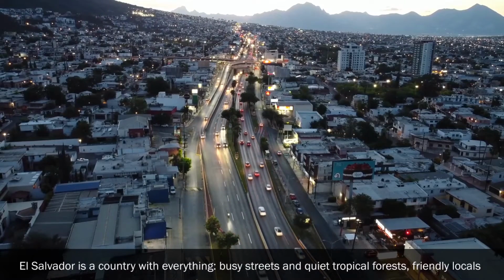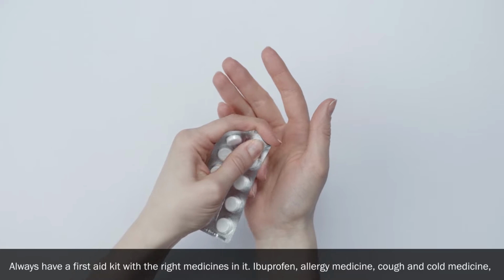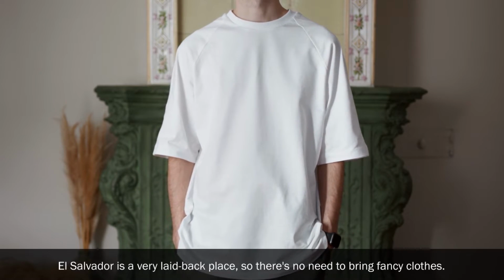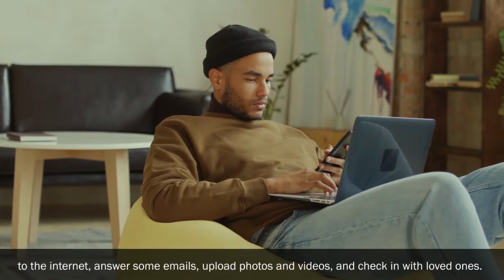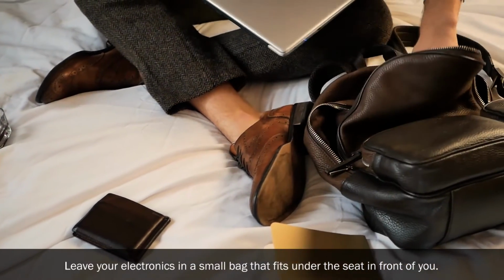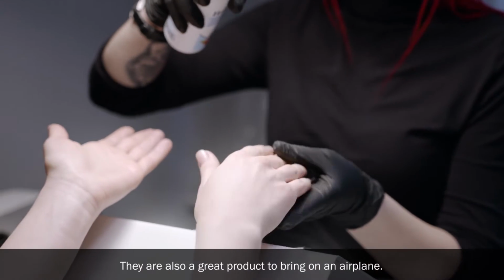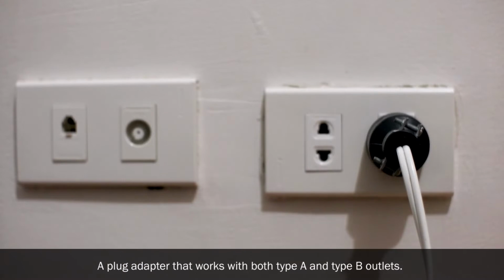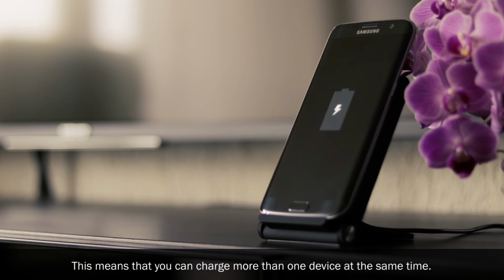El Salvador | How to Properly Pack For Your Next Trip!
El Salvador is a country with everything: busy streets and quiet tropical forests, friendly locals and lots of wild animals, active volcanoes and loud waterfalls. There are as many ways to spend a vacation in El Salvador as there are tourists: Do-gooders can spend the day volunteering at an orphanage, and thrill-seekers can try sand boarding down the slope of a volcano.
Here are some general tips on what to wear in San Salvador and a few things you should remember to bring with you when you go there.

In today's video we look at El Salvador | How to Properly Pack For Your Next Trip!...Keep watching to see the proper way to pack for your next trip to El Salvador!

Inspired by San Salvador, El Salvador Travel Guide 2022

Inspired by El Salvador: The Don'ts of Visiting El Salvador

Inspired by EL SALVADOR TRAVEL VLOG | Best Things to Do & See in El Salvador!

Inspired by El Salvador Ultimate Travel Guide

Inspired by 15 Things YOU MUST DO in El Salvador 🇸🇻

On Wanderlost Adventures we will go through cheap travel, hidden gems, and must see places.